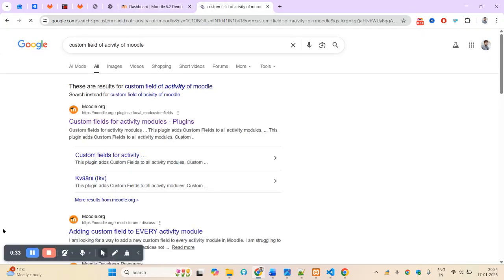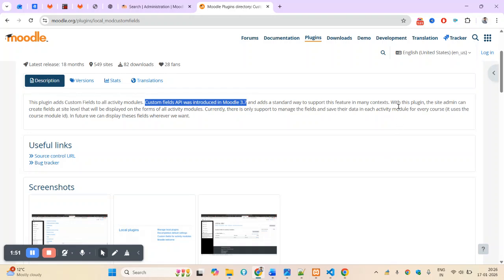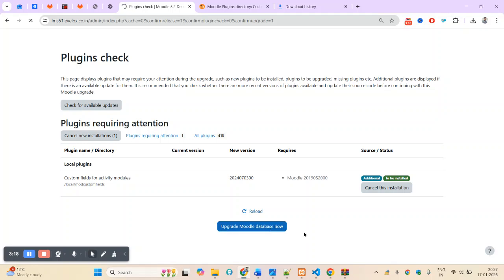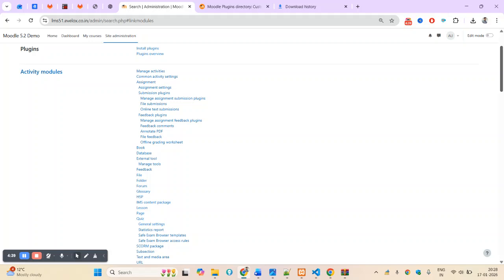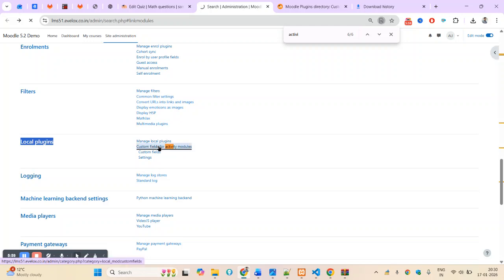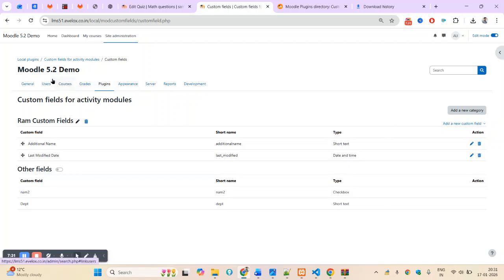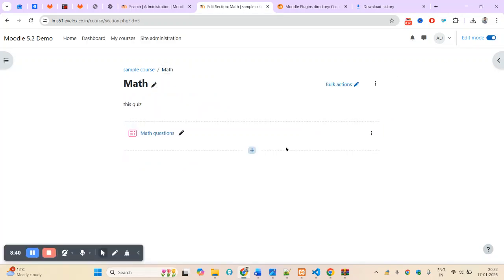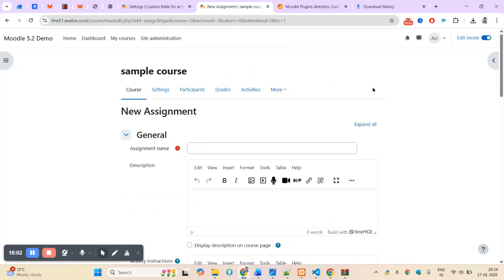Are Custom Fields in Activity Modules a Game Changer for Your Workflow?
✨ Learn Moodle & EdTech with @Tech_Gyans ✨

Are custom fields in activity and resource modules a game changer for your workflow? In this article, we’ll walk you through how to add custom fields to activity or resource modules and explore the available settings that help you manage, organize, and automate your LMS processes more effectively.

Welcome to Tech Gyans, your channel for practical learning on:
Moodle LMS
Moodle 5.1 features
IOMAD multi-tenancy
Moodle development
Full admin & teacher training

If you're a Moodle Admin, Developer, or Teacher, these playlists will help you master the platform step-by-step.

Your support encourages me to create more tutorials and demos.